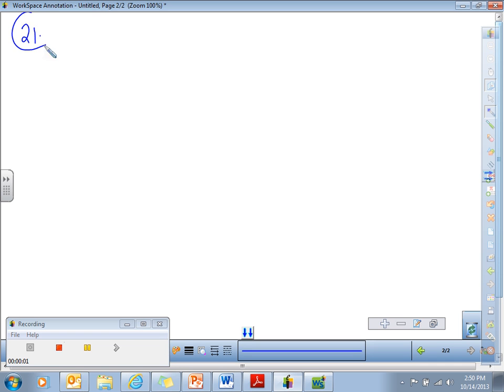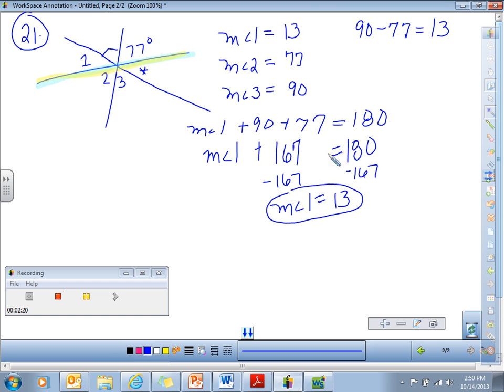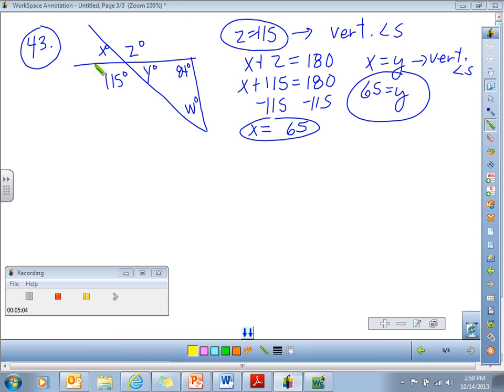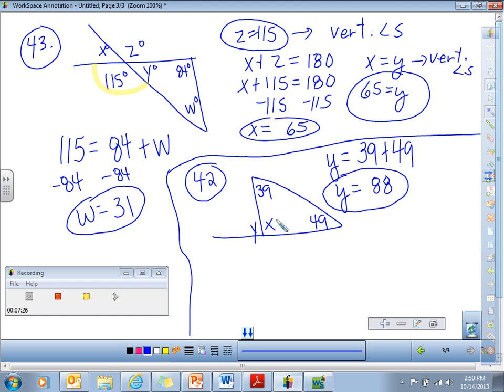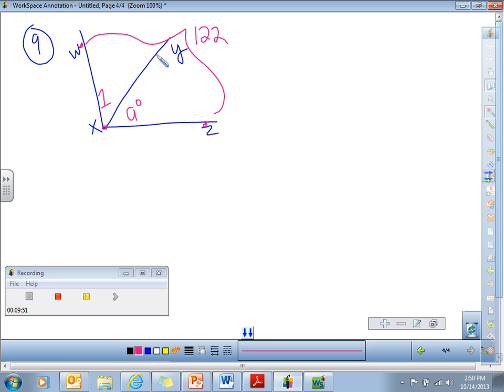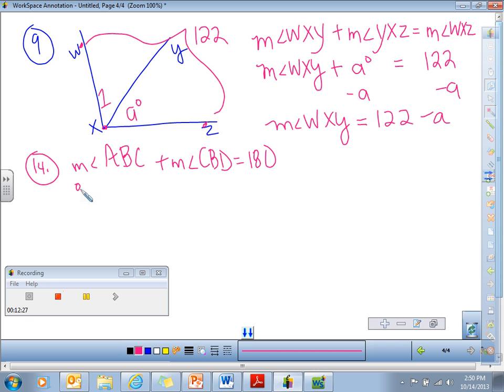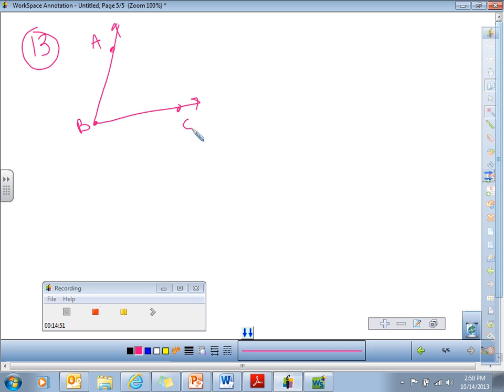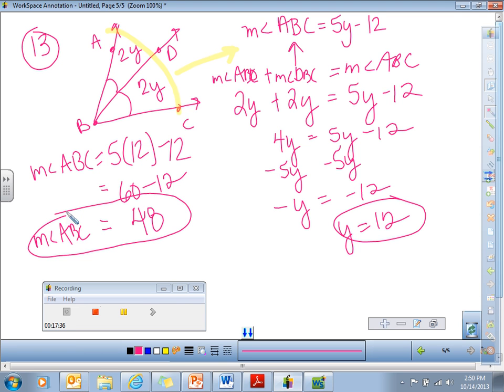Geometry - 1st Nine Weeks Study Guide ANSWERS 2 of 3